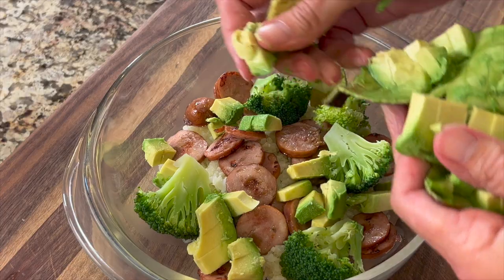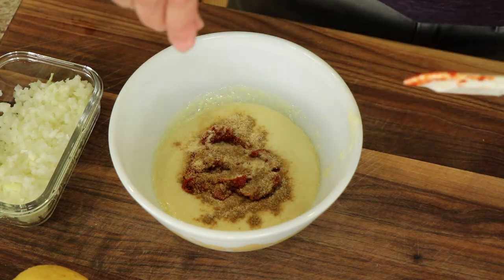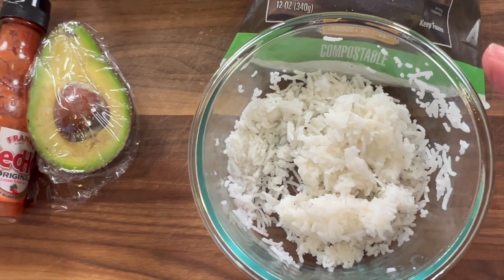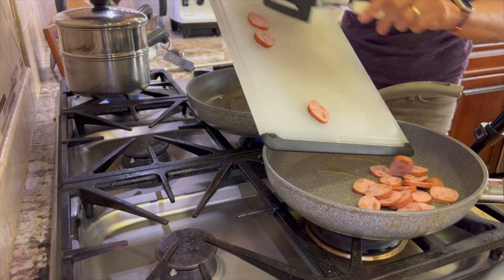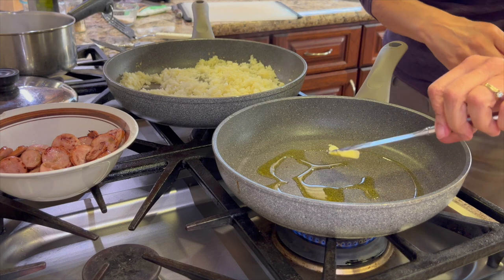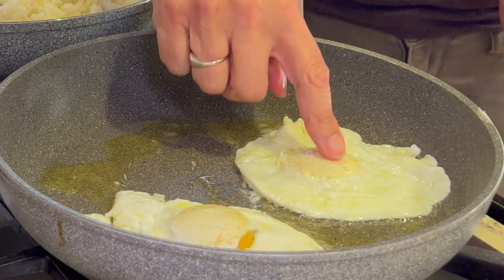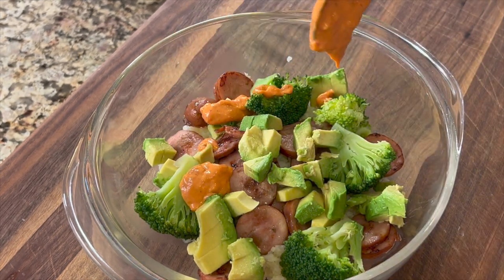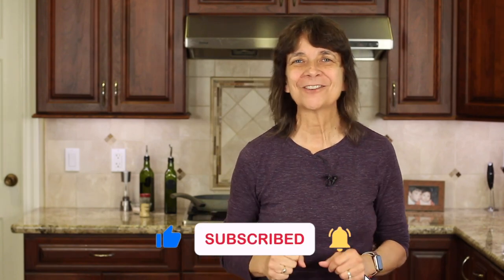Ditch the Carbs: Easy & Delicious Cauliflower Rice Bowl Hack!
This low carb rice bowl is amazing! The sauce is really what makes it. This is a great dish for a quick and easy meal that is healthy.

Kitchen Tools I Like:
▶︎ Tortilla Warmer

▶︎ Wooden Spoons

▶︎ Vitamix 5200

▶︎ Cooling Racks

▶︎ Arrowroot Powder

▶︎ Taco Holders

Low Carb Rice Bowl
Ingredients:
1 package 12 oz.  Cauliflower Rice
¼ - ⅓ cup white rice
2 Smoked apple chardonnay chicken sausages (1 per person), sliced into coins
1  avocados, cut into chunks
2 cups of broccoli, cut up into bite size pieces
1  cups fresh arugula
1 to 2 eggs per person
Harissa sauce
1 cup or more of arugula
Frank’s Red Hot Sauce or your favorite
Salt and pepper to taste
½ tsp. Garlic powder
Olive oil

Harissa sauce:
¾ cup avocado mayonnaise
2 Tbsp. tomato paste
2 tsp. - 2 Tbsp. Harissa paste
Pinch of salt
1 lemon zested
1 Tbsp. lemon juice
2 heaping Tbsp. finely chopped onion
½ tsp. Ground cumin
½ tsp. Garlic powder

Directions:
We will start off by making the Harissa sauce. In a medium bowl, combine all of the ingredients except for the onion. Mix everything well and then add the onion by stirring it in. Refrigerate until ready to use. This should keep in the refrigerator for up to 10 days.

Place the broccoli in a double boiler to steam until it turns a bright green and is fork tender, about 5 - 7 minutes.

At the same time as you are steaming the broccoli, preheat two frying pans over medium heat. Add a drizzle of olive oil to each pan.

Swirl the oil in both pans and add the sliced sausages to one and the cauliflower rice and the rice to the second pan. Season the cauliflower rice with some salt and garlic powder. Stir to defrost and cook the rice for about 5 minutes or until hot.

Since the sausage is already cooked, you just want to brown it up a bit. Once it is hot place it in a bowl and keep warm.
In the same pan, wipe out the left over sausage drippings or leave them in, and add a couple teaspoons of olive oil to the pan and a small pat of butter. Swirl the butter and once it melts, crack an egg on the side of the pan and lay it in. I cooked two at a time.

Let the eggs cook for a couple of minutes and when the whites turn from clear to white, turn the eggs over, one at a time. At this point start assembling your bowl.

First add some rice, then the sausage, avocado chunks, and a drizzle of Harissa sauce. Add a handful of arugula and then place your egg(s) on top finishing with a few drops of Frank’s Red Hot.

The best way to eat this is by cutting up the egg(s) and stirring everything together. Add more dressing if you need it and enjoy!

Rockin Robin
P.S. Please help me spread the word about my channel.